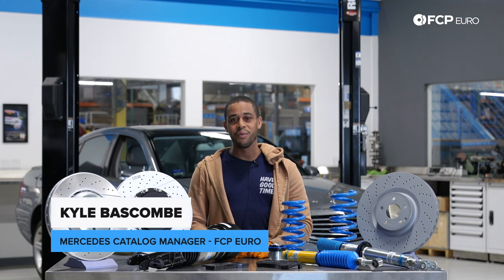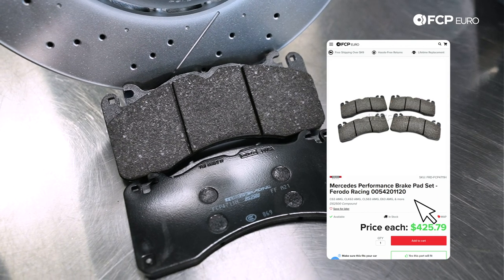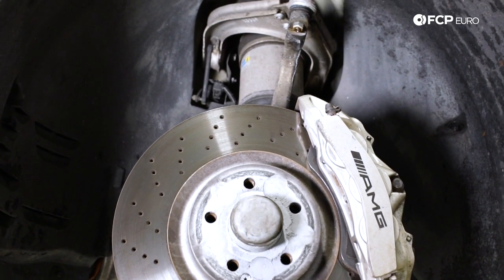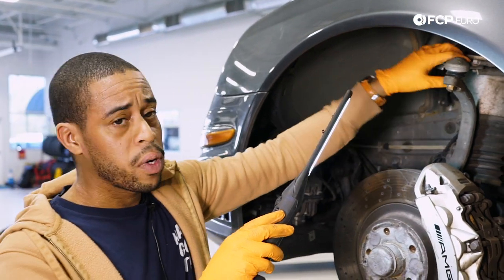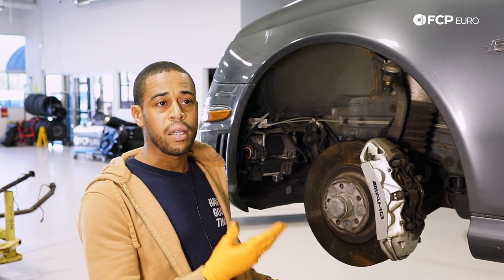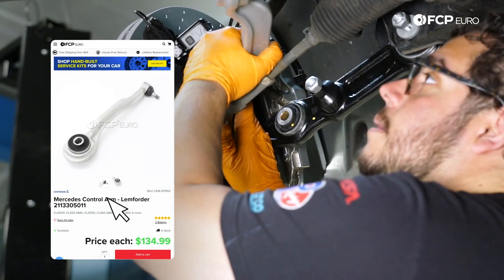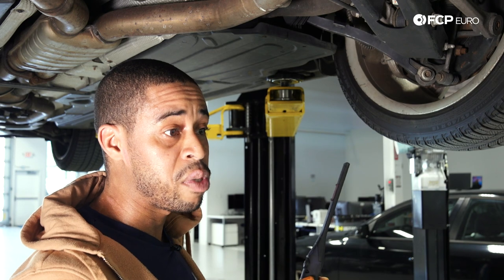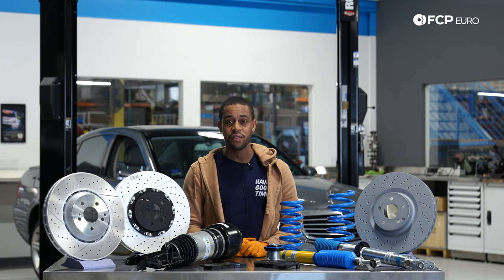Mercedes E63 AMG Suspension & Brakes Guide (W211 E55 AMG, C219 CLS 55 AMG, CLS 63 AMG)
►The Mercedes-Benz W211 and C219 platforms share their suspension and braking components. AMG models like this Mercedes-Benz E63 AMG are no different, although their components are stronger and larger than their non-AMG counterparts. Keeping your suspension and braking components healthy is a significant part of Mercedes ownership. Kyle Bascombe, FCP Euro's Mercedes Catalog Manager, is a W211 owner and is here to take you through the ins and outs of the W211 and C219 brakes and suspension. Watch along as Kyle shows you common failure points and simple upgrades to make while replacing worn parts on this E63 AMG.

00:00 - Intro
01:20 - Mercedes-Benz W211 AMG Brake Rotors
02:10 - Mercedes-Benz W211 AMG Brake Pads
02:48 - Mercedes-Benz W211 AMG Brake Diagnostics
04:18 - Mercedes-Benz W211 AMG Brake Performance Upgrades
05:11 - Mercedes-Benz W211 AMG Suspension Air Struts
06:56 - Mercedes-Benz W211 AMG Upper Control Arms
07:17 - Mercedes-Benz W211 AMG Air Compressor
08:37 - Mercedes-Benz W211 AMG Lower Suspension Components
13:35 - Mercedes-Benz W211 AMG Rear Suspension Components